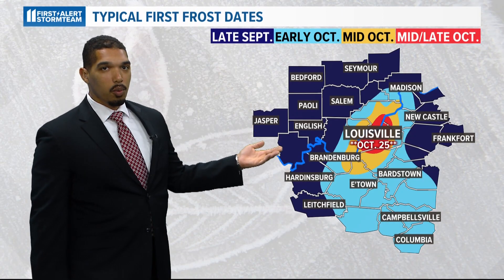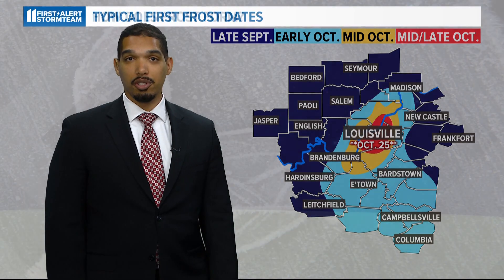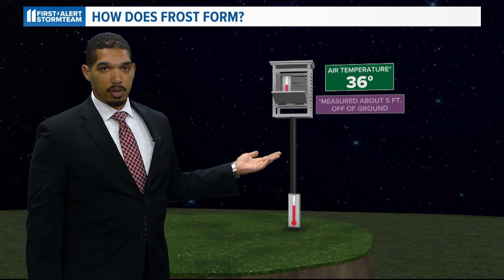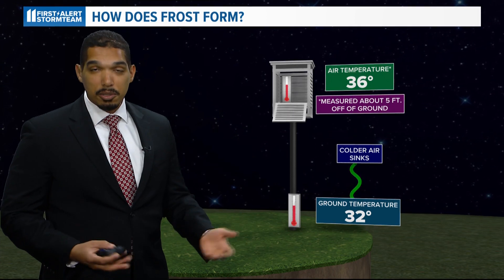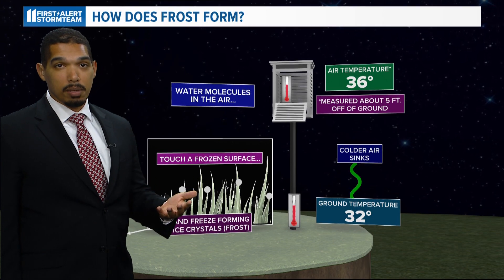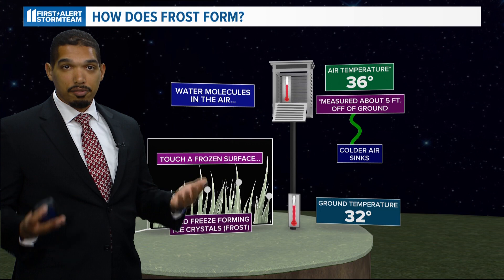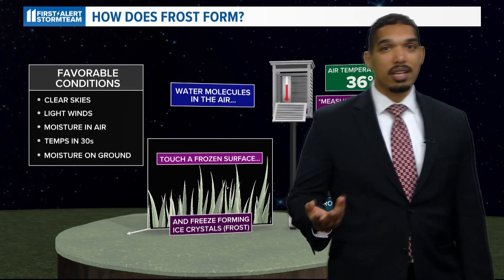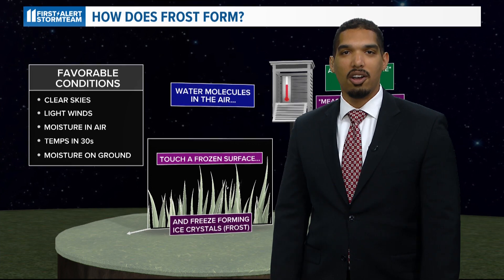The science of frost formation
Meteorologically speaking, frost formation is relatively simple.